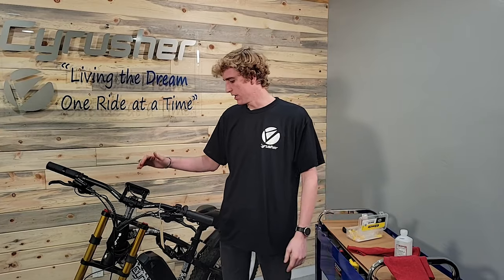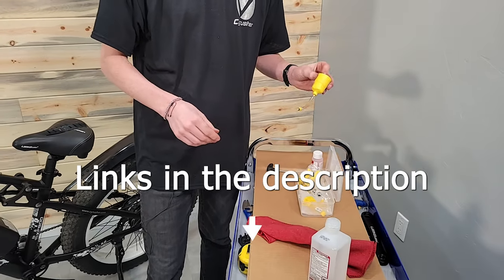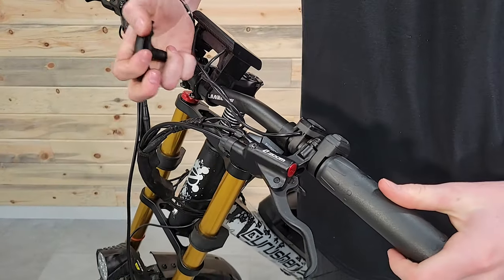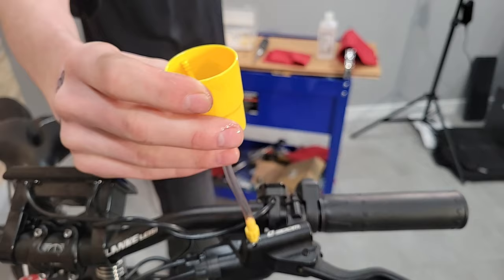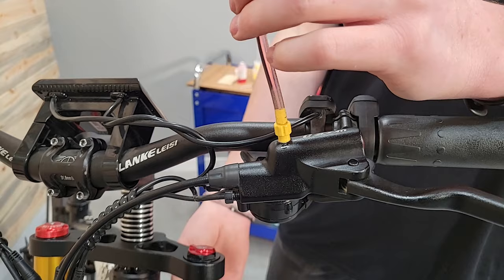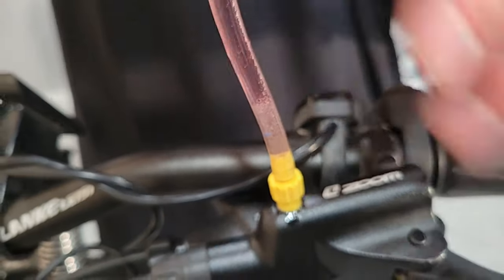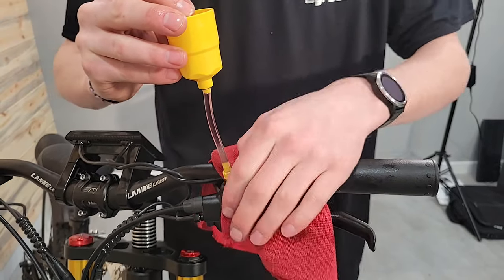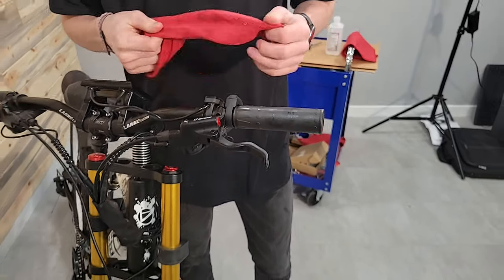Top Brake Bleed tutorial for Cyrusher E-bikes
How to top bleed brakes on Cyrusher bikes

This is a simpler and quicker brake bleed, see our tutorial for a full brake bleed if braking issues continue

Tools-
Bleed Kit -

Mineral Oil-